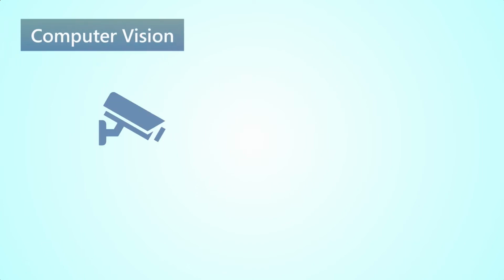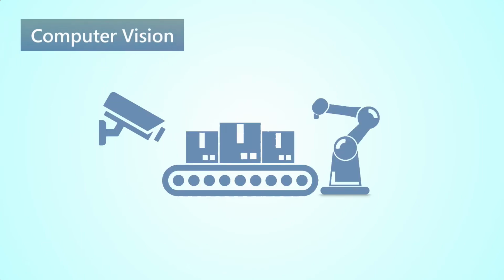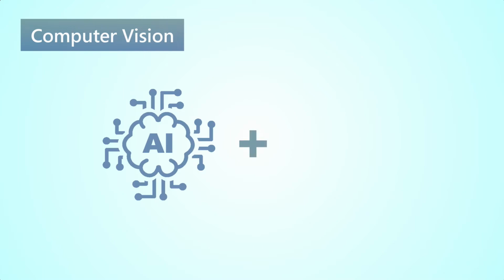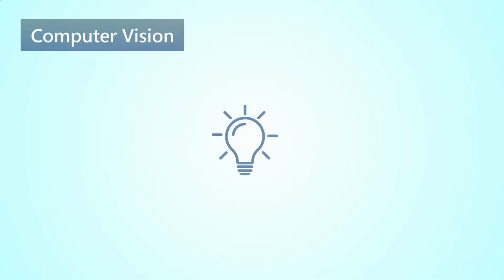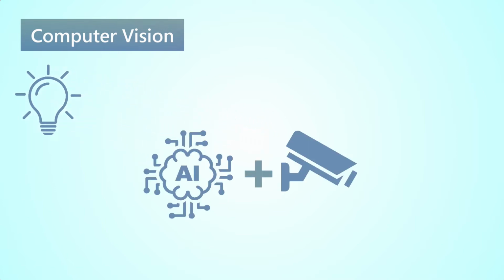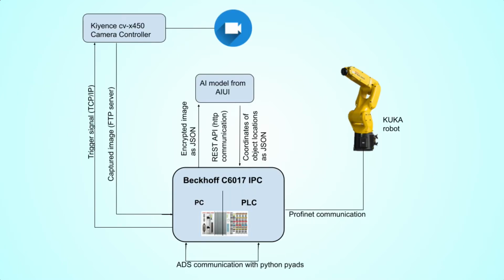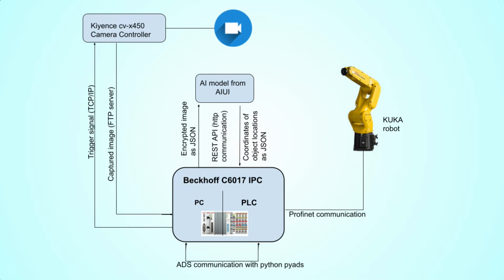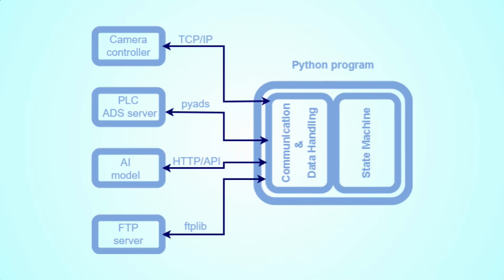AI Based Vision system for Industrial Robot application in Stochastic Lighting Environment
With the industrial evolution, lots of new technologies were added time to time. When the general sensors are not sufficient to achieve more complex, accurate and highspeed automation targets, computer vision was introduced to the industries. After that also lots of new features, technologies and improvements are happening to the field of computer vision in automation. One identified problem in camera vision is their poor performance under stochastic light conditions. Artificial Intelligence has also become a modern automation and control systems. Therefore, the above-mentioned problem also may be addressed using AI. In this case we wanted to test the capability of using an AI program developed using AIUI to improve the computer vision in a general automation application such as pick and place. Another challenge is to develop a MVC framework software model to handle all the required synchronous and asynchronous processes as micro services and establish all the data communications such as REST API, TCP/IP, FTP, Profinet, ADS etc.
Im Zuge der industriellen Entwicklung wurden von Zeit zu Zeit viele neue Technologien eingeführt. Als die allgemeinen Sensoren nicht mehr ausreichten, um komplexere, genauere und schnellere Automatisierungsziele zu erreichen, wurde die Computer Vision in der Industrie eingeführt. Seitdem gibt es viele neue Funktionen, Technologien und Verbesserungen auf dem Gebiet der Computer Vision in der Automatisierung. Ein bekanntes Problem bei Computer Vision ist ihre schlechte Leistung bei stochastischen Lichtverhältnissen. Künstliche Intelligenz ist ebenfalls zu einem modernen Automatisierungs- und Steuerungssystem geworden. Daher kann das oben erwähnte Problem auch mithilfe von KI angegangen werden. In diesem Fall wollten wir testen, inwieweit ein mit AIUI entwickeltes KI-Programm die Computer Vision in einer allgemeinen Automatisierungsanwendung wie Pick and Place verbessern kann. Eine weitere Herausforderung ist die Entwicklung eines MVC-Framework-Softwaremodells, das alle erforderlichen synchronen und asynchronen Prozesse als Mikrodienste abwickelt und die gesamte Datenkommunikation wie REST API, TCP/IP, FTP, Profinet, ADS usw. ermöglicht.